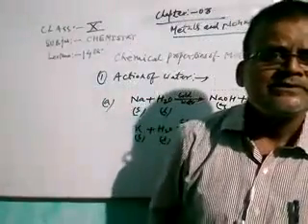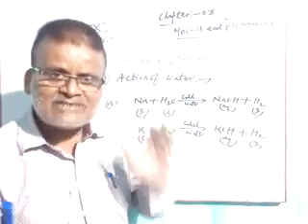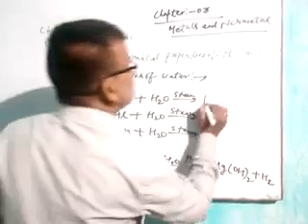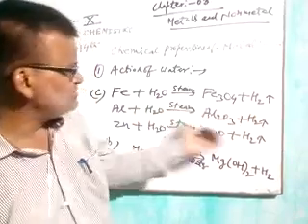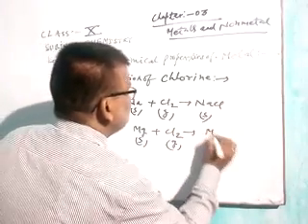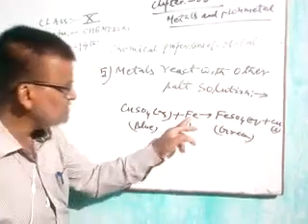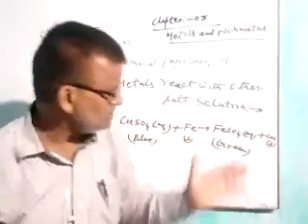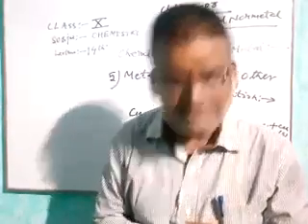CLASS X CHEMISTRY METALS AND NON METALS PART 14